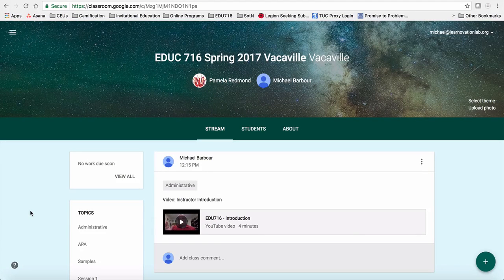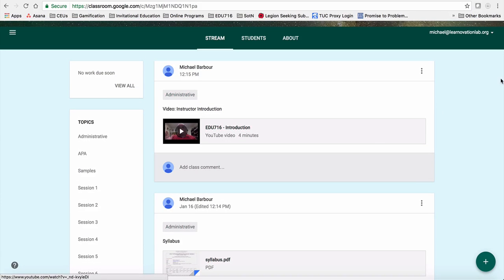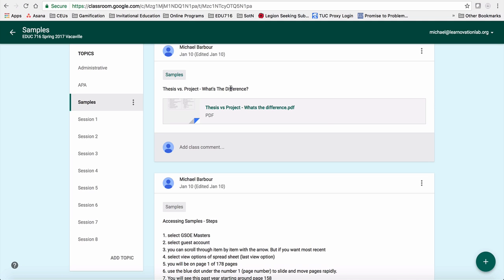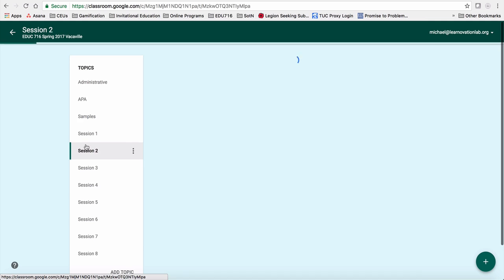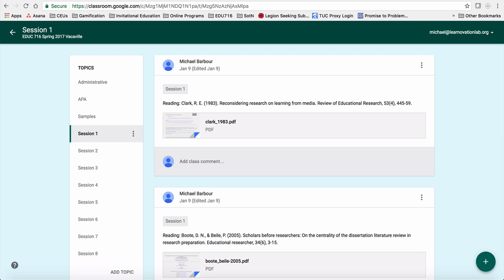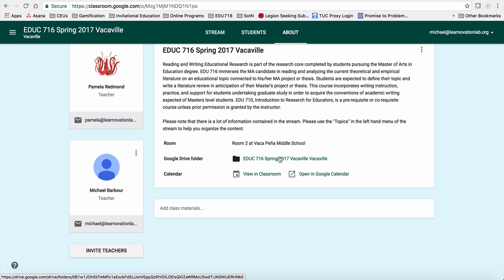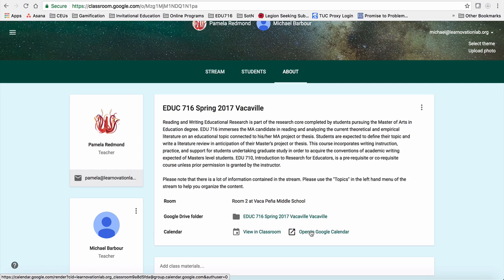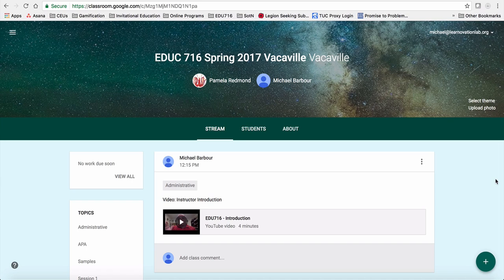Spring 2017: EDU716 - Navigating Google Classroom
A quick video that provides an overview of how to navigate around the Google Classroom environment for EDU 716 - Reading/Writing Educational Literature.